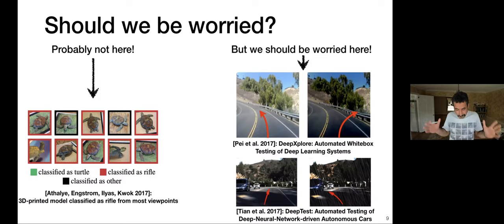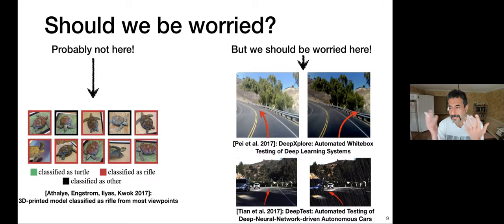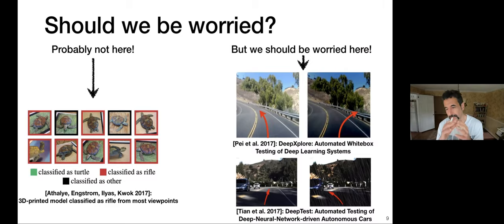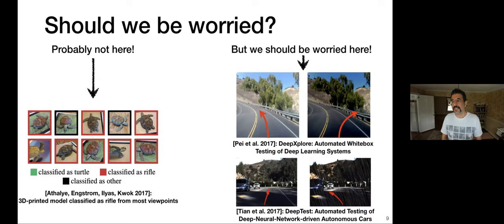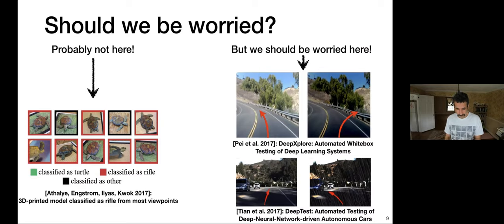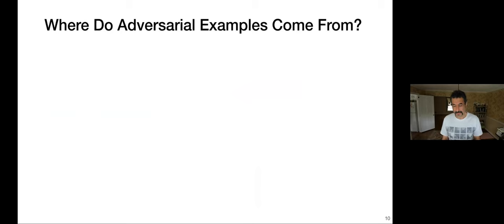Class 10: 19 March: Dr. Pooyan Jamshidi on Building Adversarial Defense